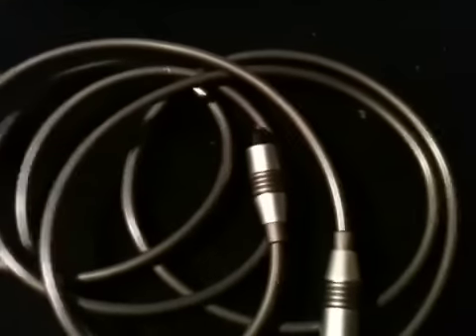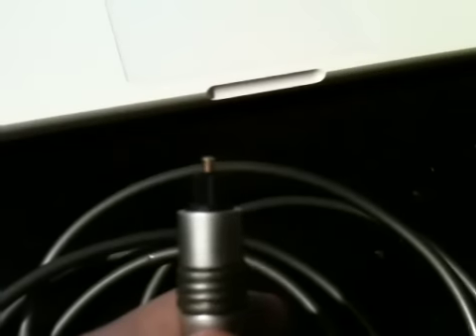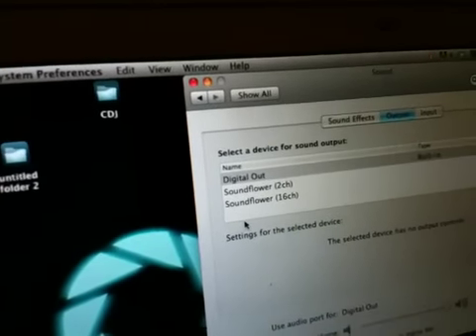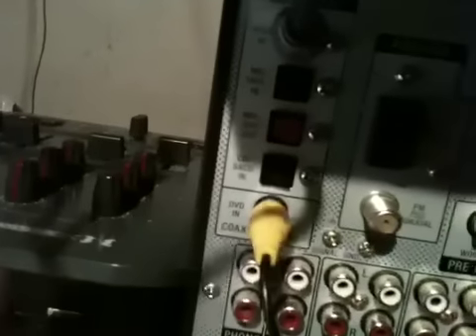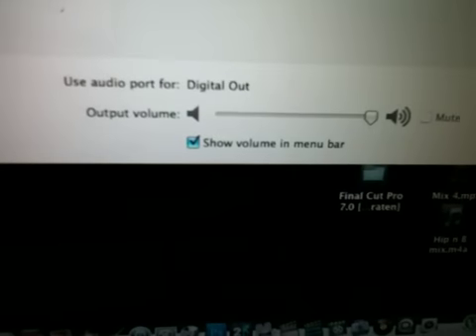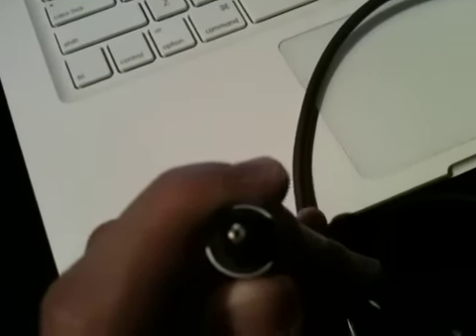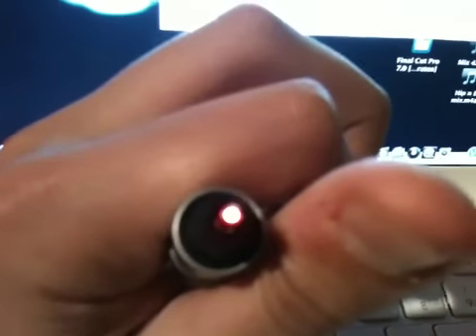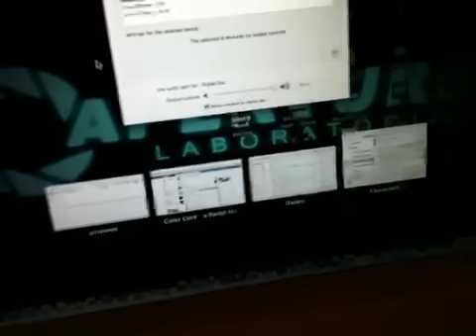How to use, Mini-Jack to Digital Optical Cable on a MacBook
I show you my brand new 5.1 Digital Optical Cable and how to use it